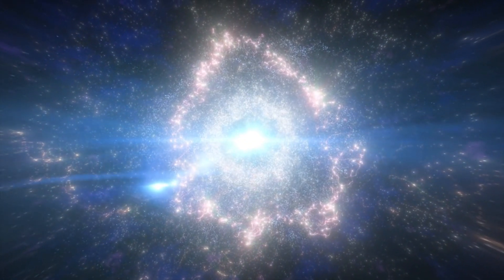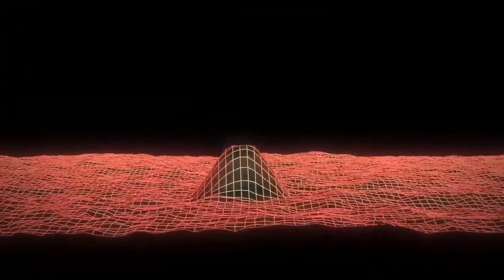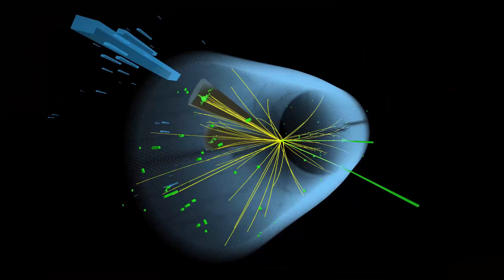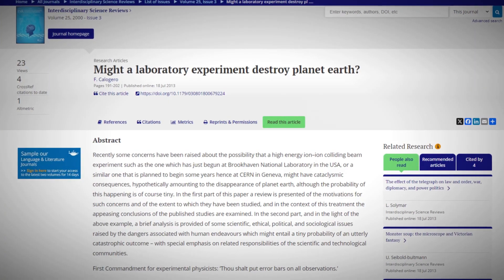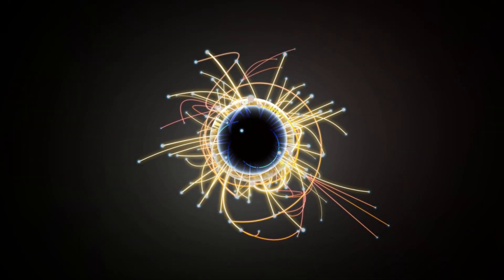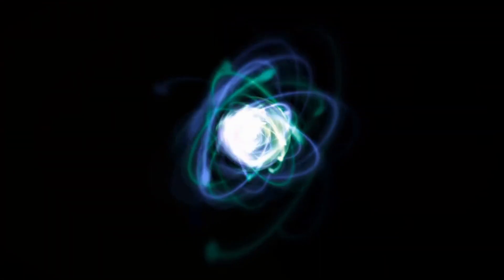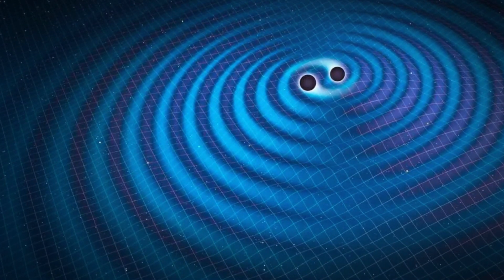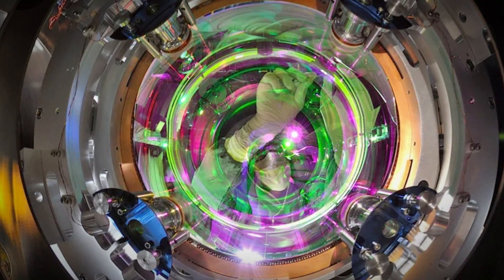The Truth Behind CON-CERN: Science, Myths, And Realities Of The Universe | DeepDive Technologies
Explore the mysteries of CERN and its impact on our perception of reality in 'CON-CERN, ARE WE IN AN ALTERNATE REALITY?'. This video delves into the cutting-edge research, potential uses, and speculated dangers of CERN, offering a comprehensive look at its role in science and the universe.

Discover the theories and debates surrounding alternate realities and the future of scientific exploration.

This video is about The Truth Behind CON-CERN: Science, Myths, And Realities Of The Universe. But It also covers the following topics:

CERN Discoveries
Universe Mysteries
Scientific Breakthroughs

Video Title: The Truth Behind CON-CERN: Science, Myths, And Realities Of The Universe | DeepDive Technologies

✅  About DeepDive Technologies.

DeepDive Technologies is a YouTube channel dedicated to covering the latest developments in modern technology. With a focus on cutting-edge advancements and emerging trends, the channel aims to keep viewers informed and engaged with the rapidly evolving world of technology.

From the latest innovations in artificial intelligence and robotics to the most groundbreaking developments in biotechnology and renewable energy, DeepDive Technologies covers a wide range of topics shaping our world's future.

Whether you are a tech enthusiast, a professional in the tech industry, or someone interested in staying up-to-date with the latest technological breakthroughs, DeepDive Technologies is the go-to destination for insightful and informative content.

So, if you want to stay ahead of the curve and learn about the latest developments in modern technology, subscribe to DeepDive Technologies today and join us on an exciting journey into the future.